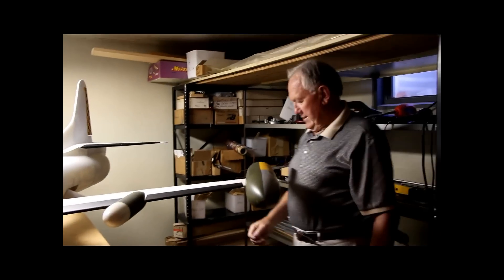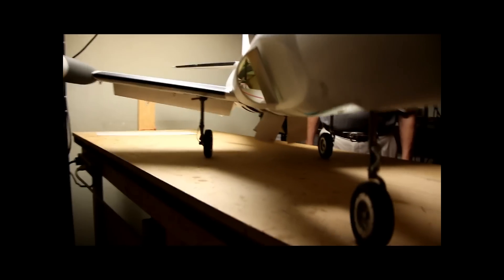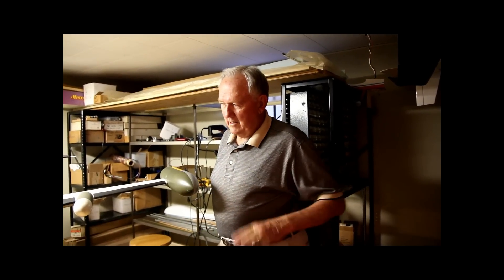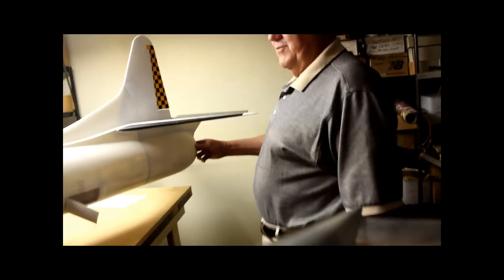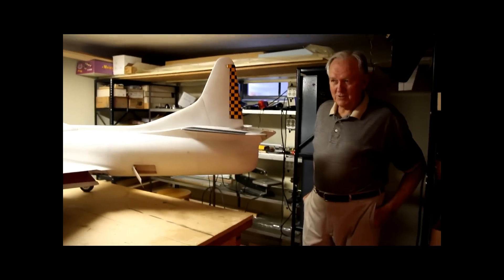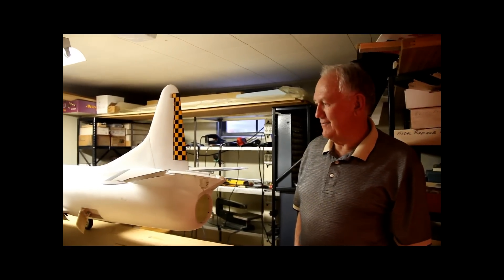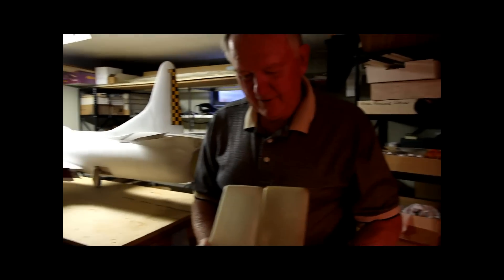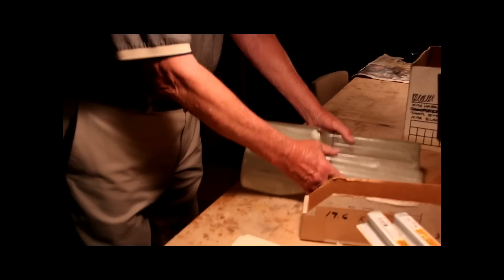F94C Starfire powered model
Interview with Sid Gates, former USAF pilot of the Lockheed F94C Starfire, re what is believed to be the only jet-powered scale model of that airplane under development.  (Interviewer: Bob Elliott)